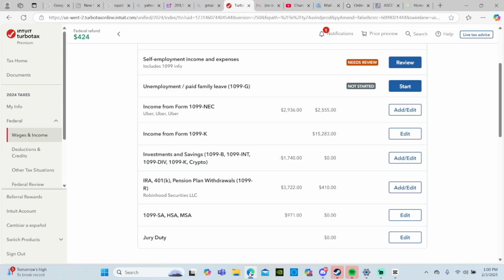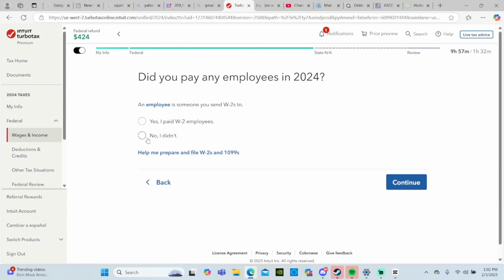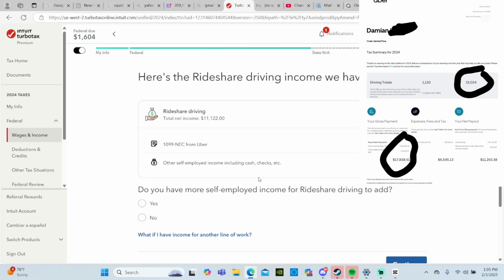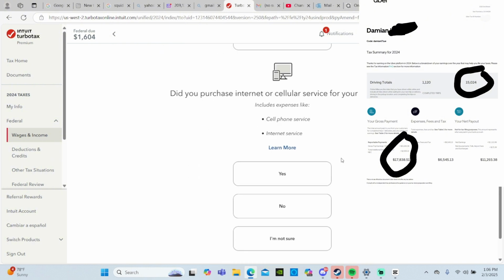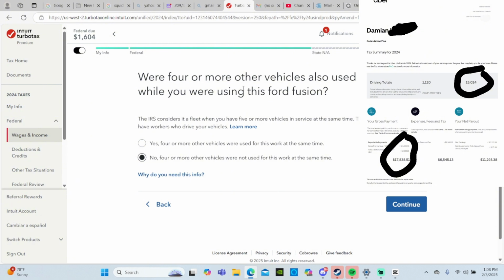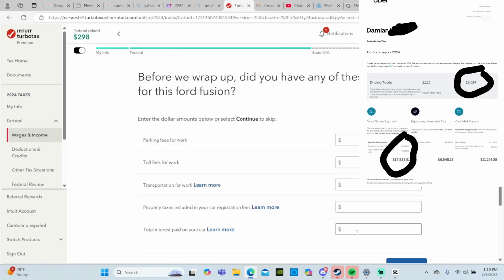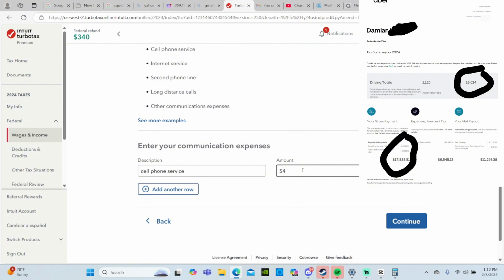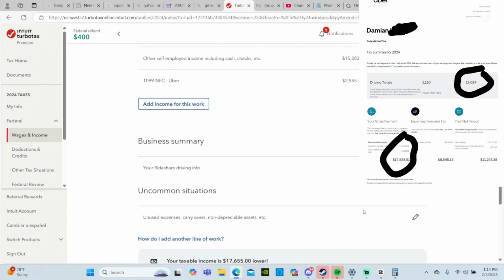HOW TO DO IMPORT TAXES FOR UBER DRIVERS WITH TURBOTAX